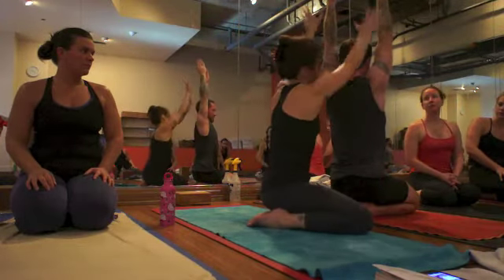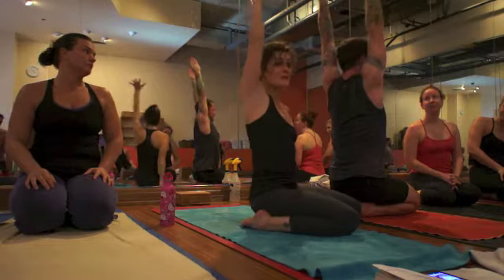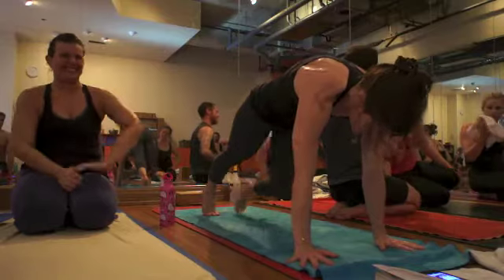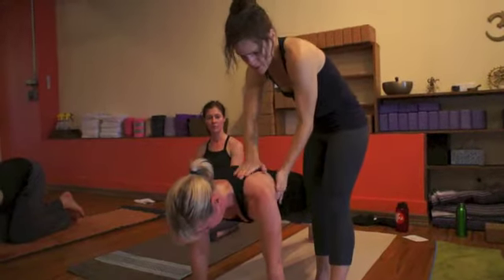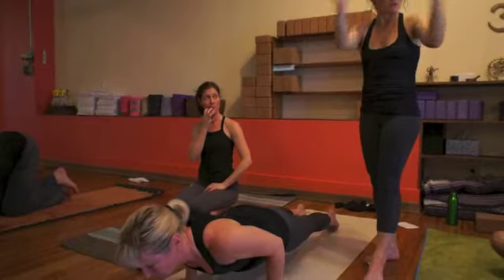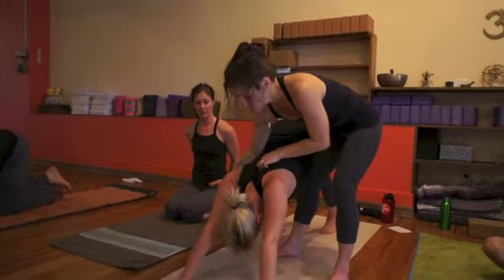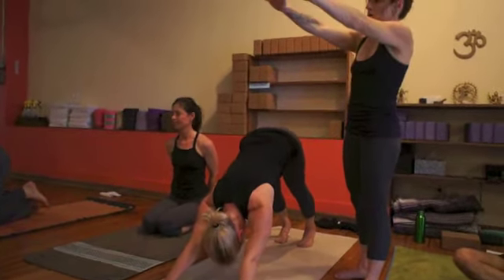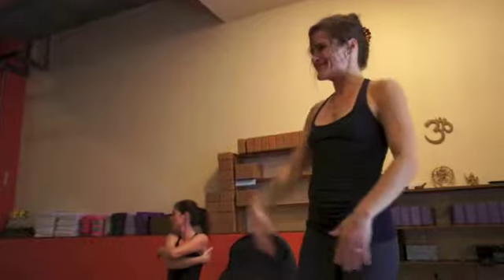Yoga Tips with Christina Sell- How the shoulders can move in yoga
Christina Sell teaches tips and techniques about how the shoulders can move during yoga poses to  during an Asana Junkies practice at BFree Yoga in Austin, Texas.